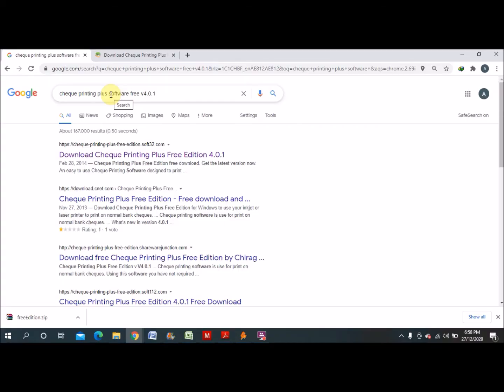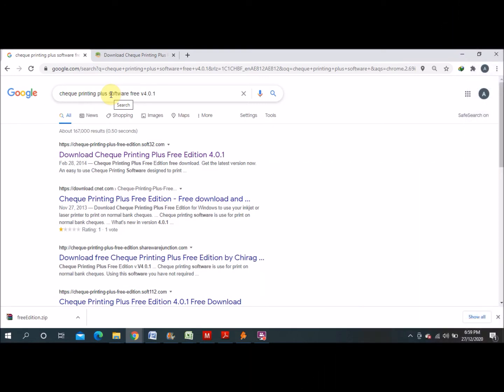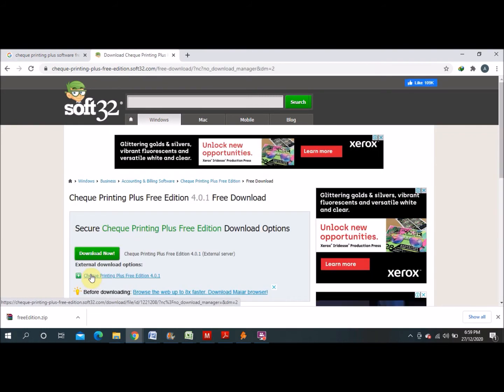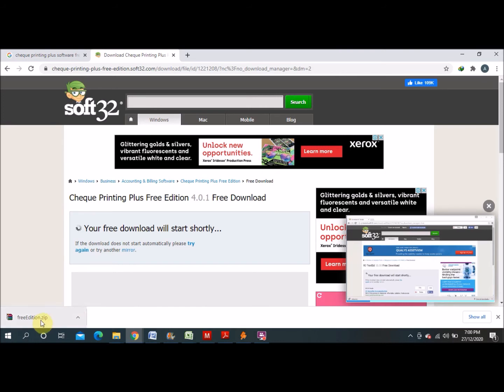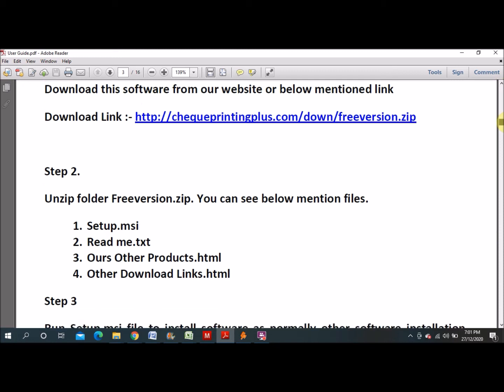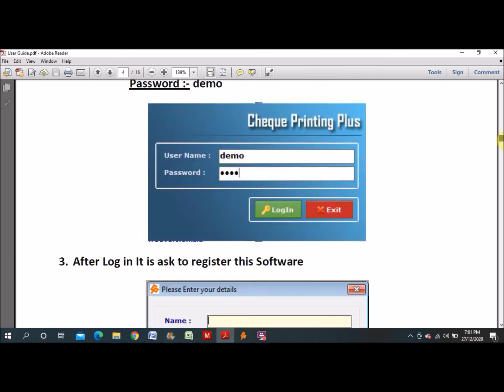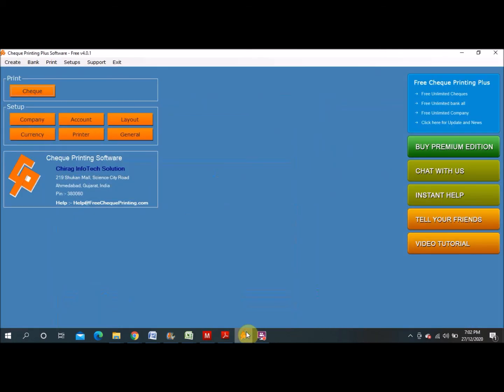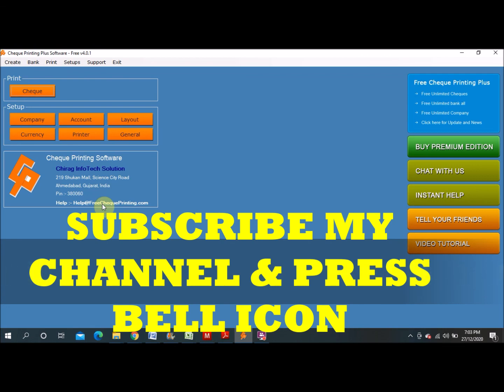Free Cheque Printing Plus Software v4.0.1 | How to download free Cheque Printing Software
In this video you will learn how to do download free cheque printing plus software v4.0.1. I have explain in this video how you will find another cheque writer software option for free. Hope you will understand the procedure and it will useful for you.